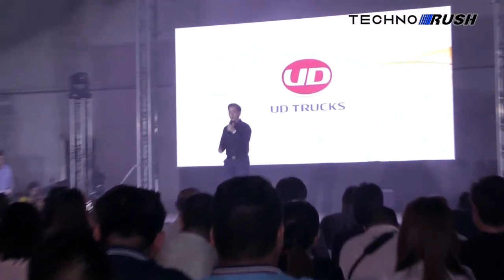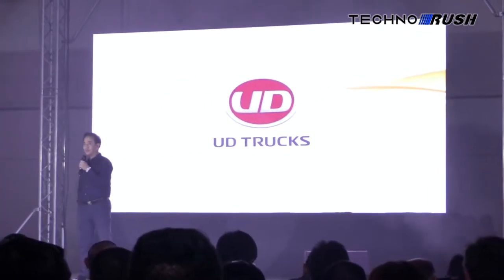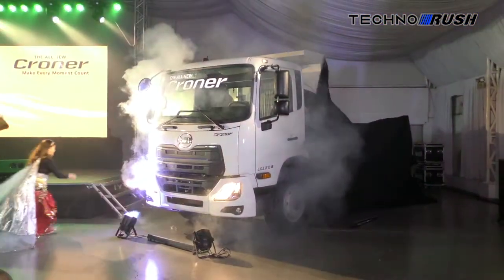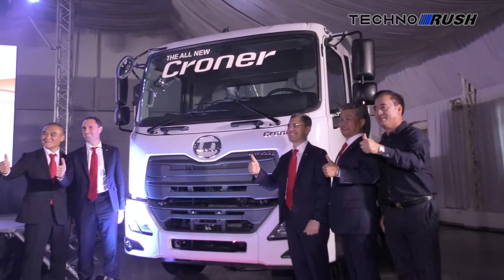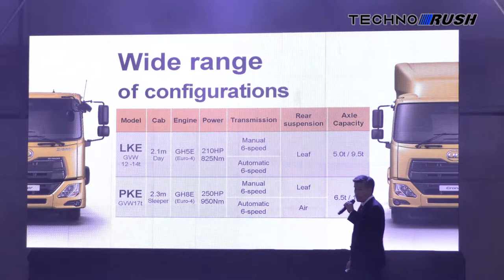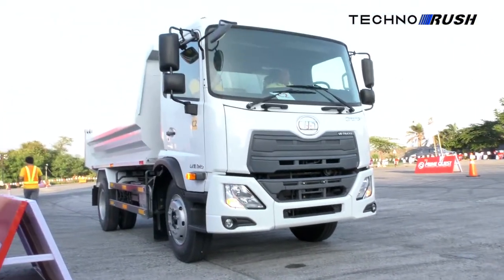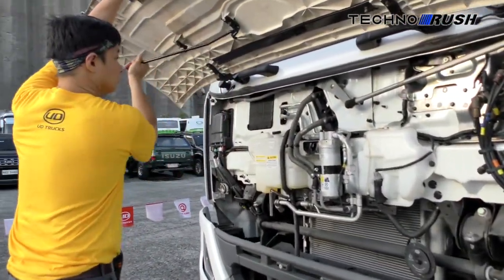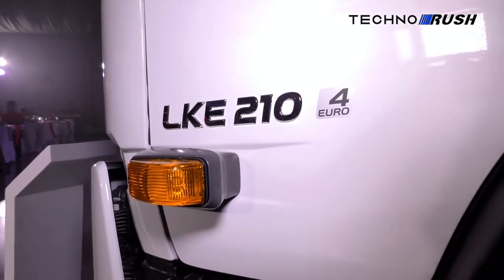UD Croner Medium Duty Truck Launches in The Philippines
The all-new UD Croner is now available in The Philippines after about a year of waiting.